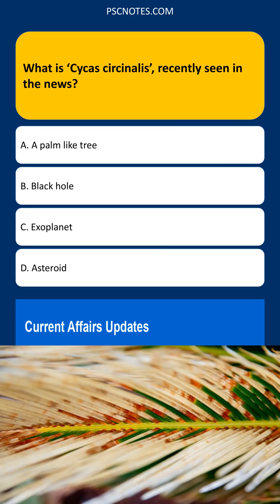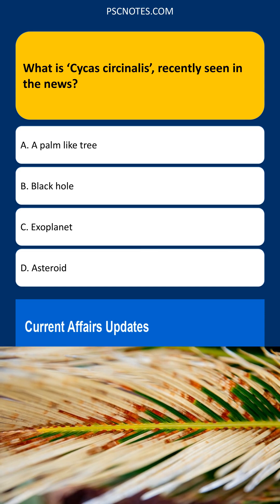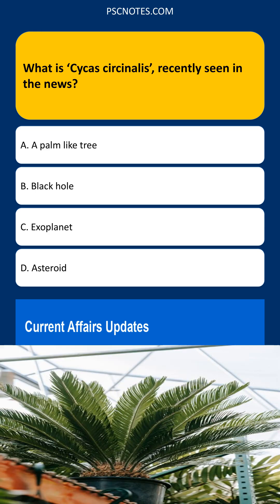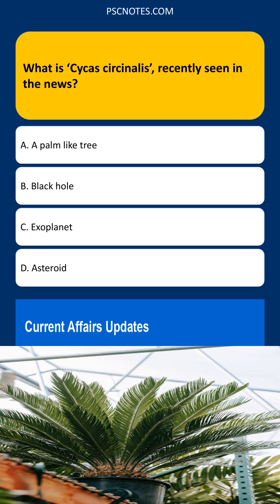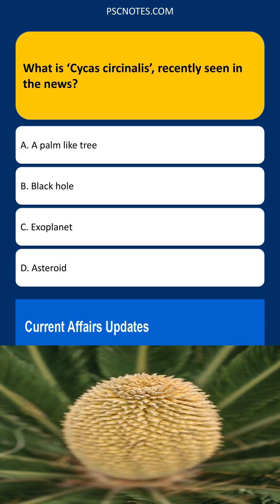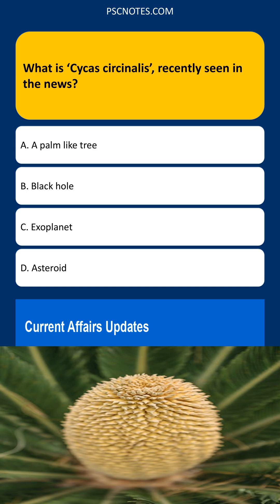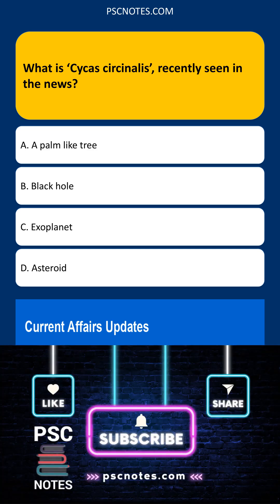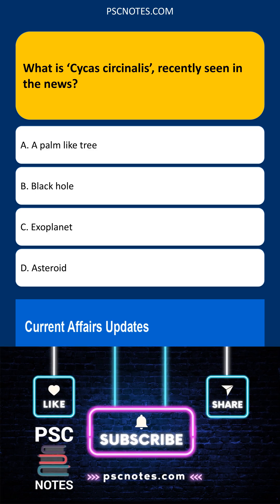What is ‘Cycas circinalis’, recently seen in the news?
This video provides a concise explanation of *Cycas circinalis*, a plant species that recently made headlines.  We delve into its botanical classification, highlighting its unique characteristics as a cycad, an ancient group of plants often referred to as "living fossils." The video explores its distinguishing features, such as its fern-like leaves and cone-like reproductive structures.  We discuss its geographical distribution, focusing on its native habitats and any potential threats to its survival.

Furthermore, the short explains why *Cycas circinalis* garnered recent media attention.  This might involve discussions surrounding its conservation status, its use in traditional medicine, or its potential economic importance.  We clarify any misconceptions or confusion surrounding the species, ensuring viewers gain a clear understanding of its significance.  The video is designed to be informative yet easily digestible, utilizing clear visuals and concise language to deliver a comprehensive overview in a short timeframe.  The visual elements will include close-up shots of the plant's leaves, cones, and overall structure.  We’ll also touch upon its ecological role and its place within the broader context of plant biodiversity.  This video is perfect for students, nature enthusiasts, and anyone interested in learning about this fascinating plant.

A palmlike tree.

Cycas circinalis, also known as the Queen Sago, is a species of cycad. Cycads are gymnosperms, meaning they produce seeds that are not enclosed in an ovary, unlike flowering plants.  They often have a palmlike appearance, with a stout trunk and a crown of large, feathery leaves.  Recent news coverage likely focuses on its conservation status, horticultural interest, or some other aspect related to its biology or distribution.

A black hole is a region of spacetime with extreme gravity. An exoplanet is a planet outside our solar system. An asteroid is a small rocky body orbiting the sun. These are all astronomical objects, unrelated to a plant species.